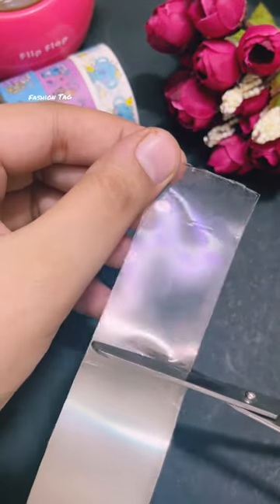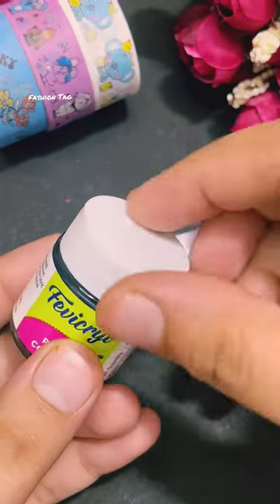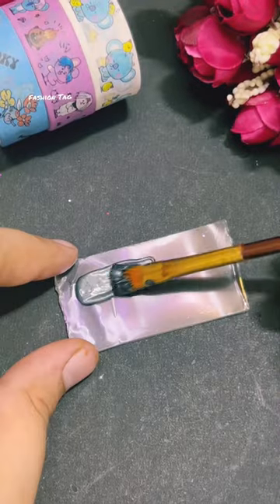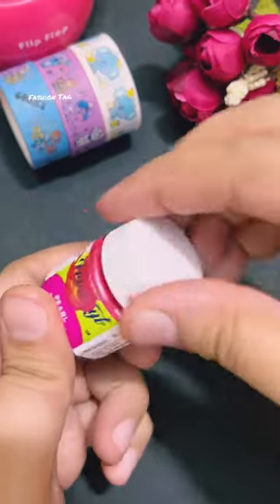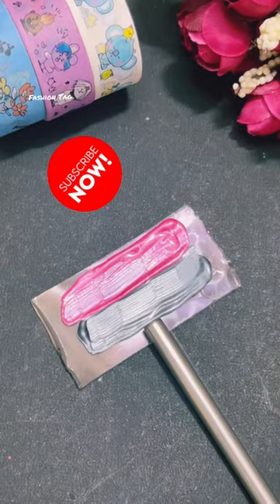Viral Nano Tape BlackPink Baloon! 🤓🔥